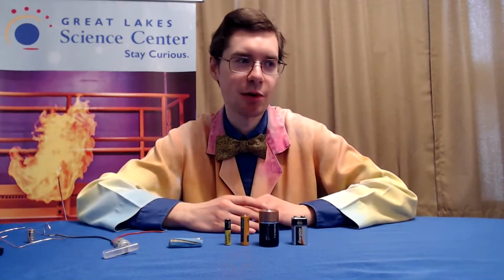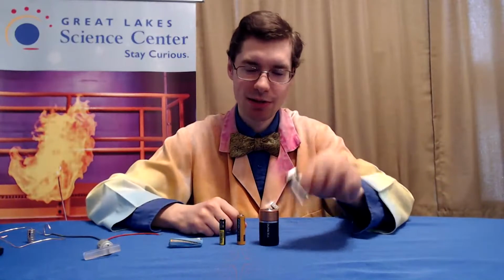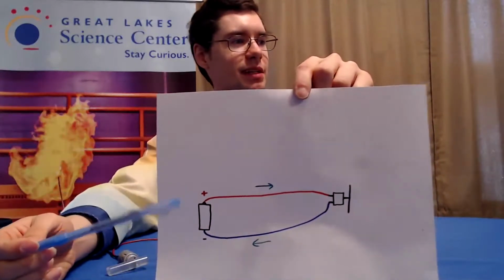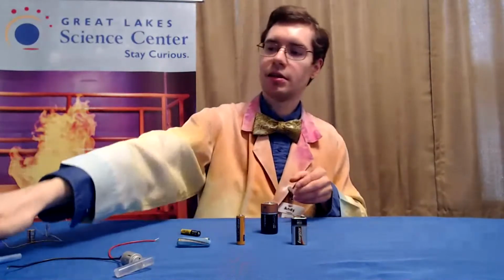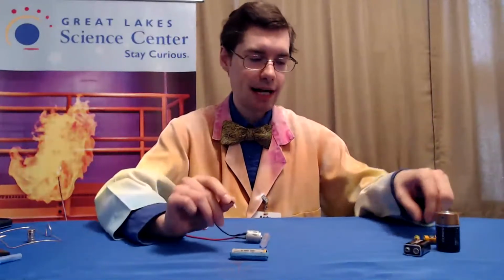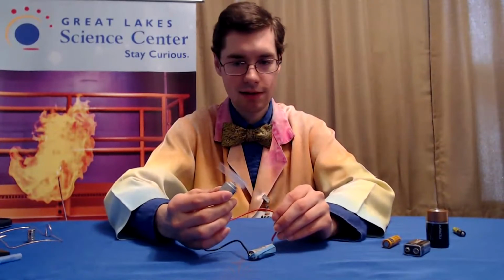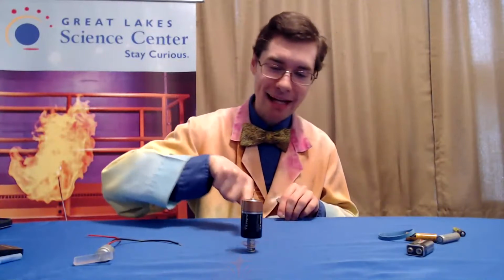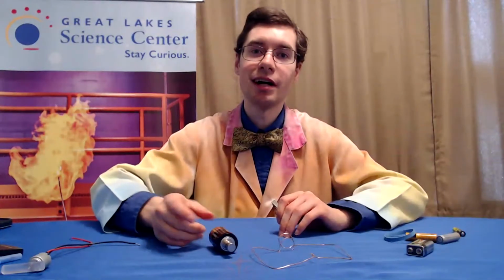Curiosity Corner LIVE! Episode 16: Electricity and Motors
We’re getting ELECTRIC this morning with Curiosity Corner LIVE on YouTube at 10:30 a.m. as we explore electricity and motors! Today we will experiment with electric currents and discover how batteries work to power a variety of things using electricity! Please join us again at 3 p.m. where we’ll continue to explore electricity and talk about tomorrow’s activity - Under Pressure. Tune in each and every day for Curiosity Corner LIVE!